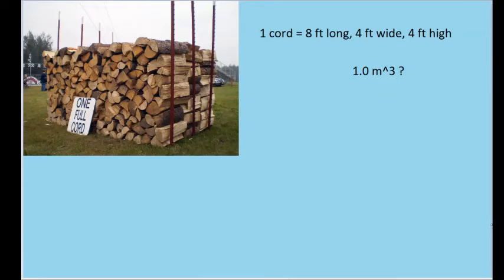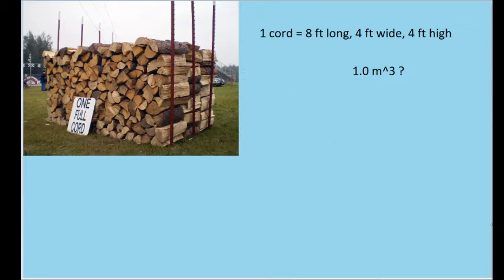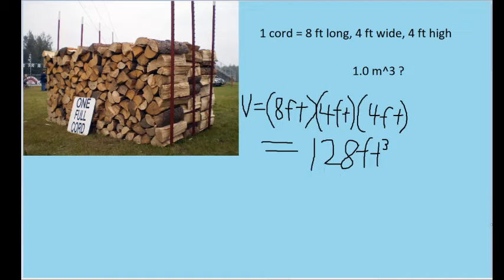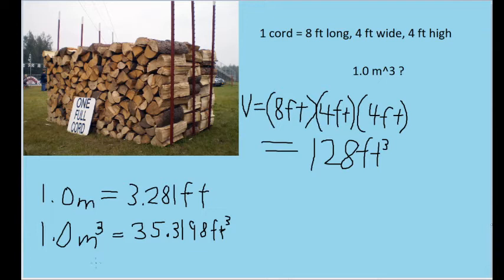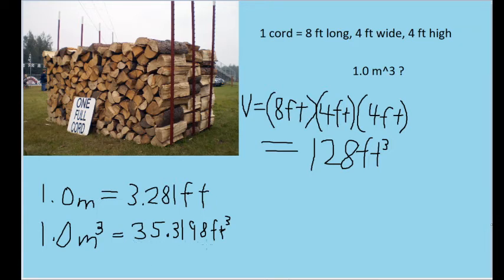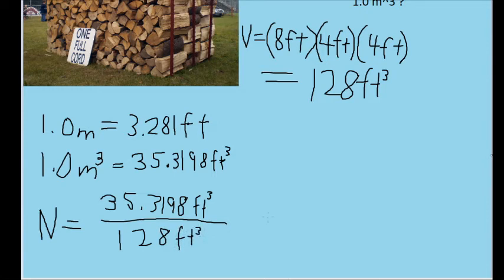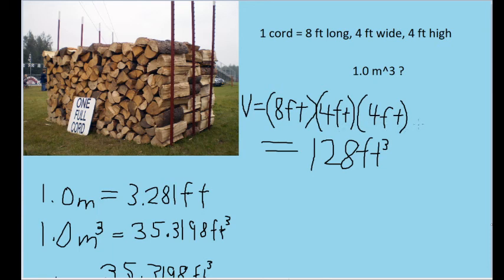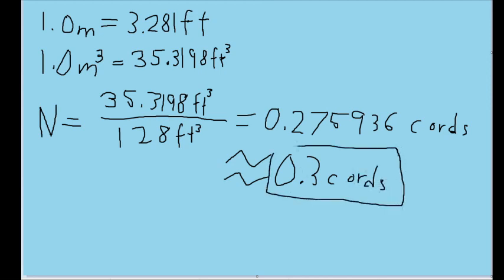Measurement - Problem #41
A cord is a volume of cut wood equal to a stack 8 ft long, 4 ft wide, and 4 ft high. How many cords are in 1.0 m^3?